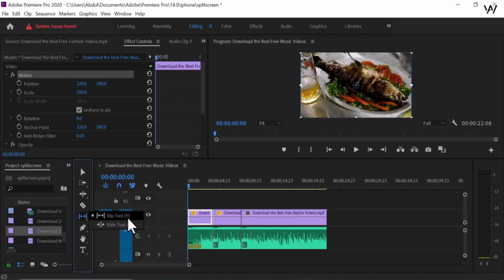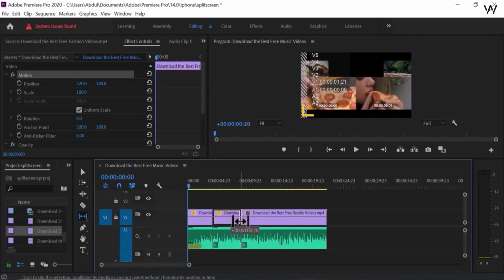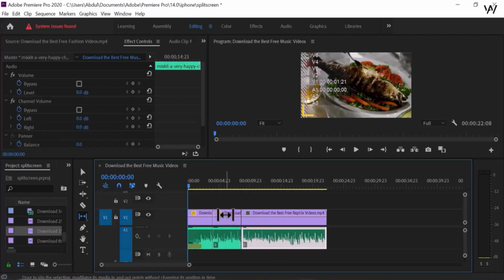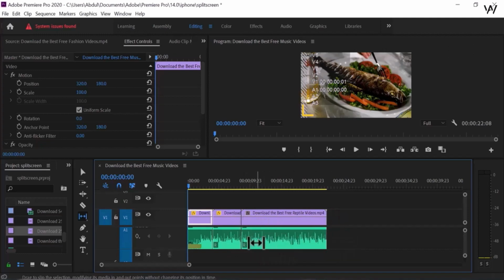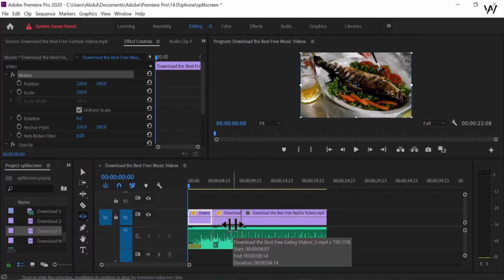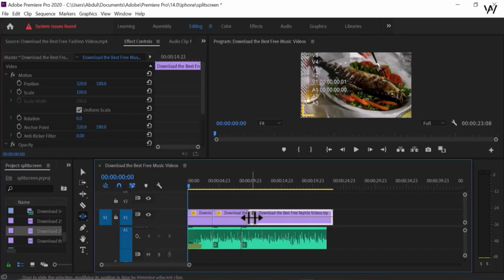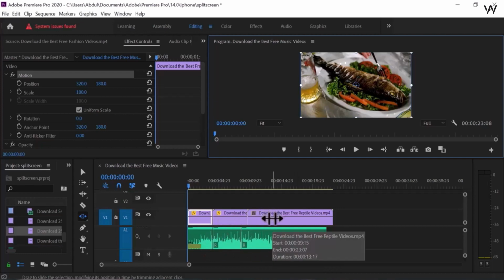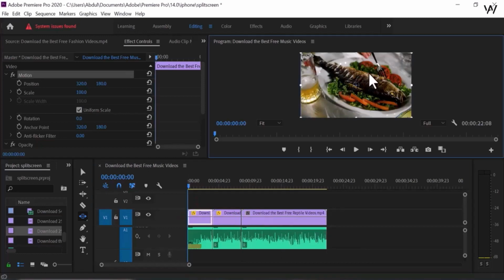Slip & Slide Tool | Slip & Slide tool adobe premier Pro CC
Let see about Slip & slide Tool in Premier Pro. Stay Stick to this video to learn about slip and slide tool in premier pro. Slip and Slide tool adobe premier pro cc is an amazing feature. Priemier Pro Slip and Slide tool helps you to edit video more effectively.